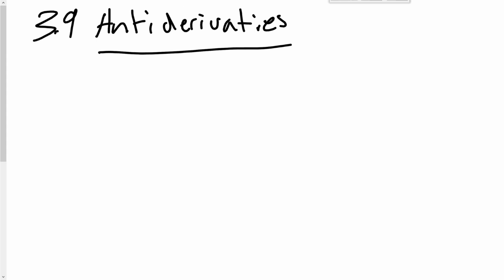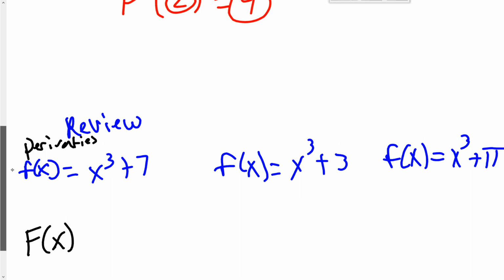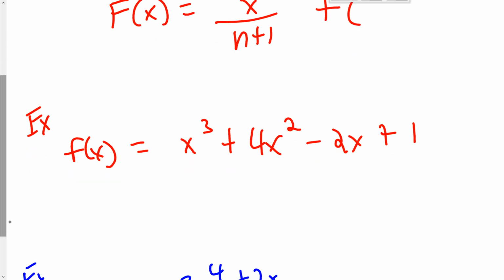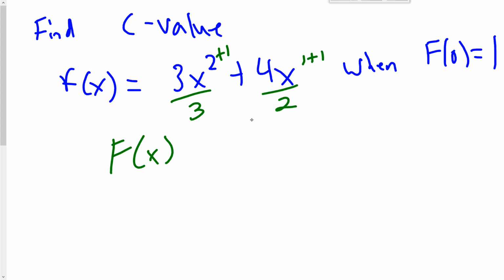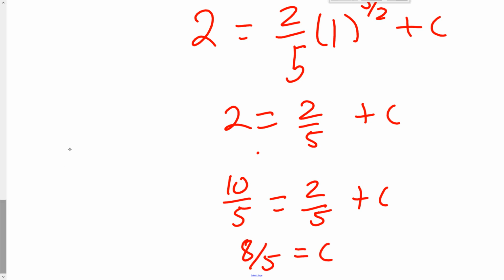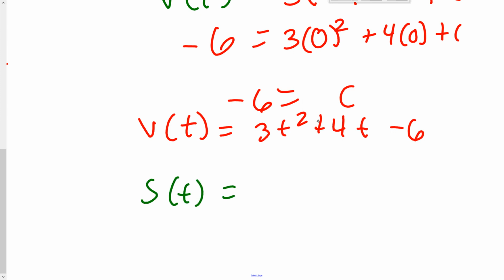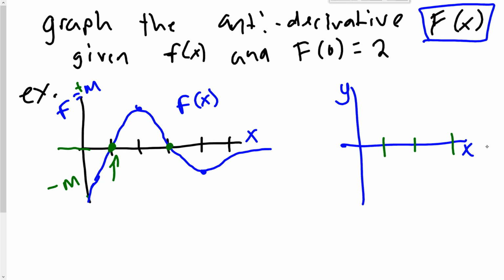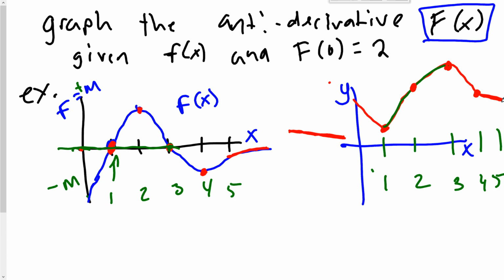Cal Ch. 3.9 Anti Derivatives